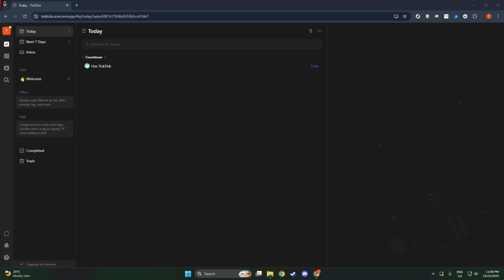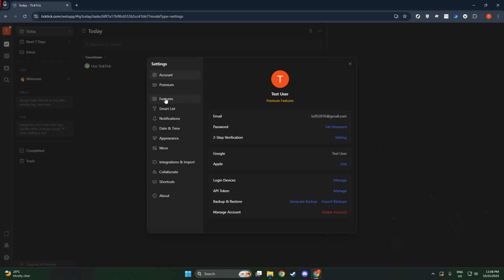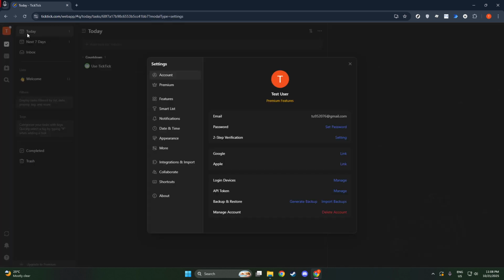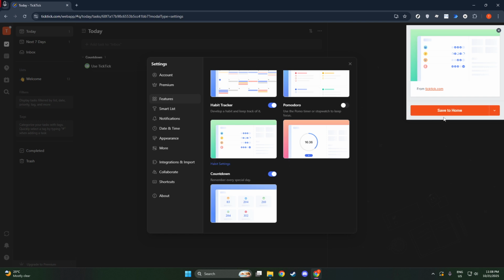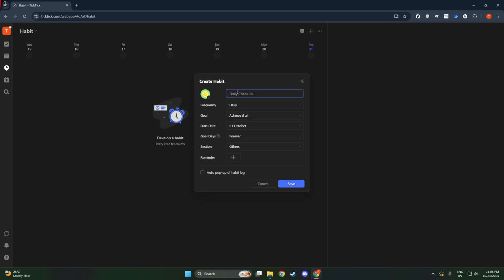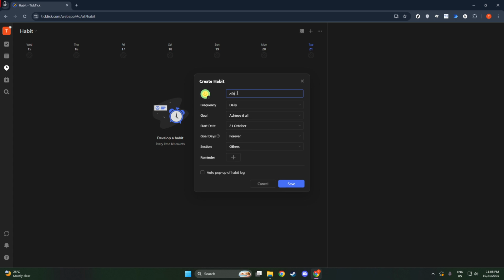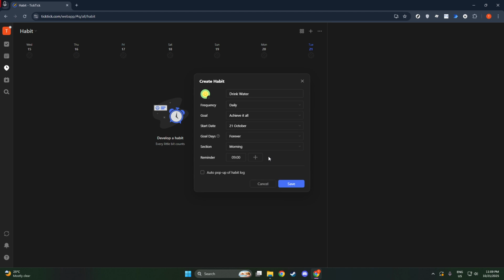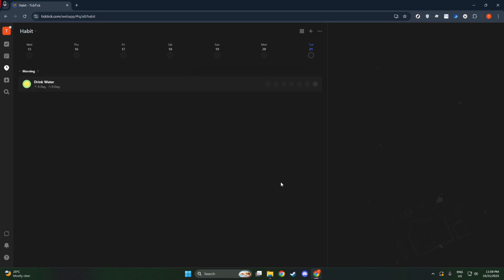How to Add Drink Water Reminder in Ticktick [2026 Full Guide]